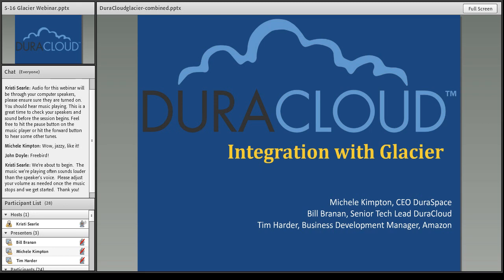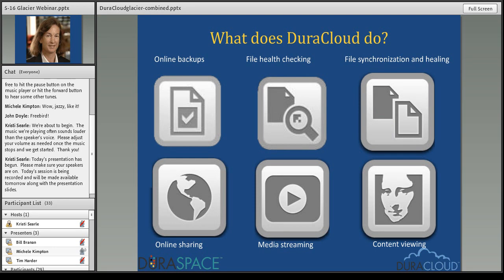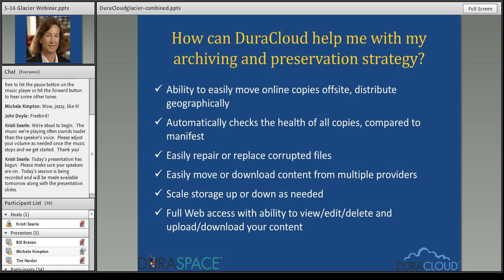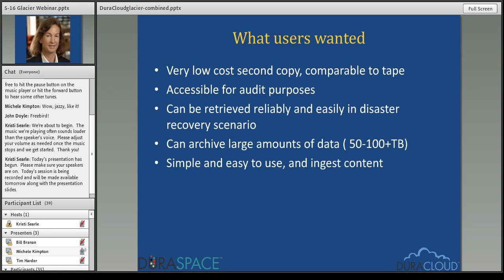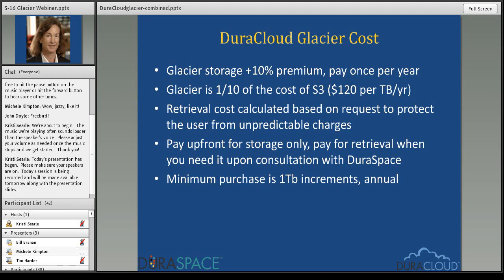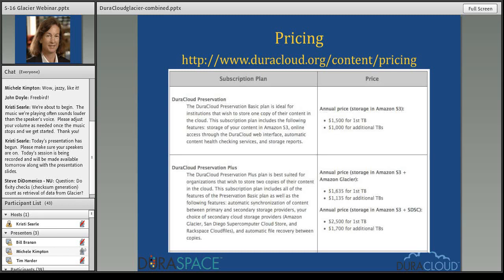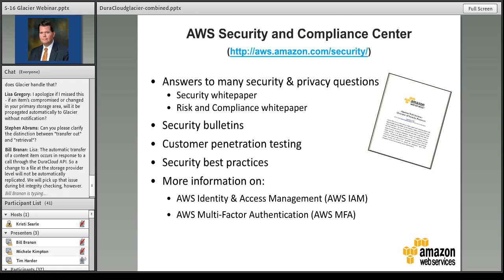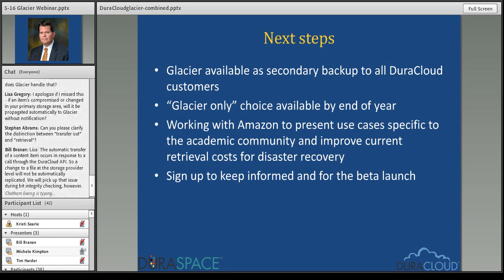Webinar: Using the DuraCloud Service to Archive Content in Glacier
Michele Kimpton, DuraSpace Chief Executive Officer and DuraCloud Project Director, Bill Branan, DuraCloud Lead Developer, and Tim Harder, Amazon Web Services Business Development Manager, conduct a webinar detailing detailing how DuraCloud, an archiving and preservation service offered by DuraSpace, is now fully integrated with Amazon Glacier, as well as discuss the the facts about using Glacier, how Glacier works as part of the DuraCloud service, and current use cases in Government and Academia